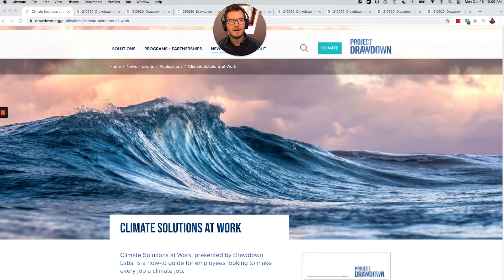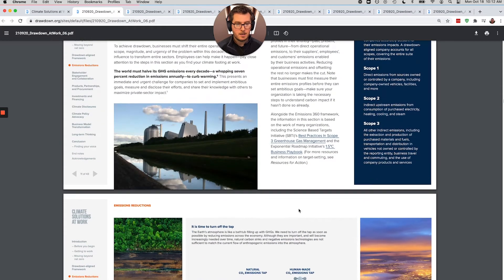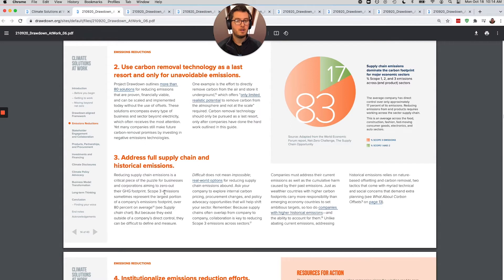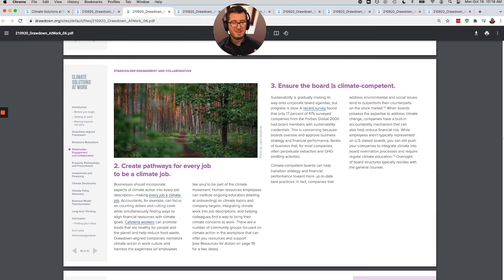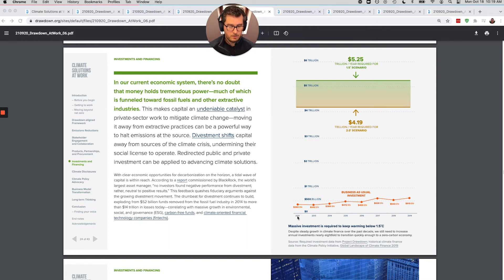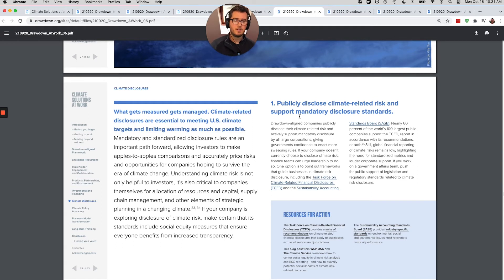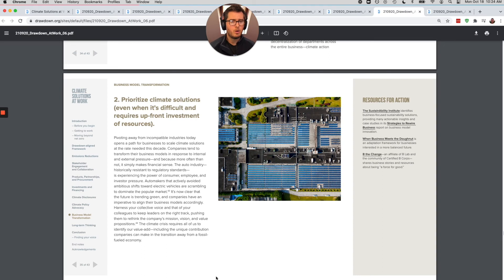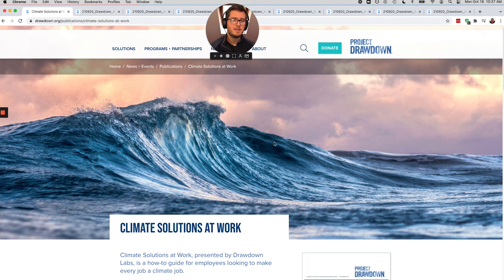How to Solve Climate Change at Work?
Project Drawdown just launched "Climate Solutions at Work" a 46 page report on a framework to help companies and employees address climate change at work. Cofounder Zach Stein walks through the important takeaways in this review of what can be done at work.

This includes a large framework for solving climate change while you're at work, with the 8 main categories being:

- Emissions Reductions
- Stakeholder Engagement and Collaboration
- Products, Partnerships, and Procurement
- Investments and Financing
- Climate Disclosures
- Climate Policy Advocacy
- Business Model Transformation
- Long Term Thinking